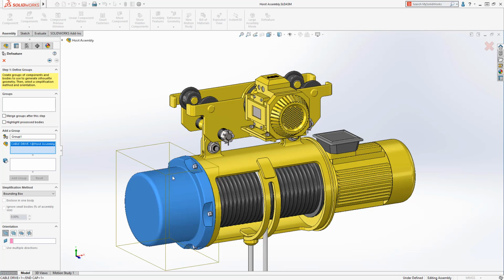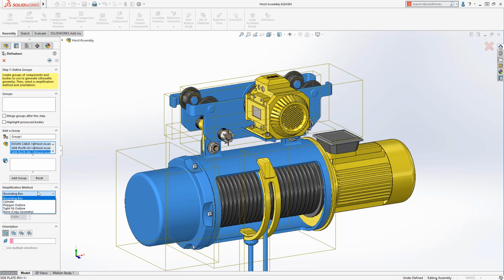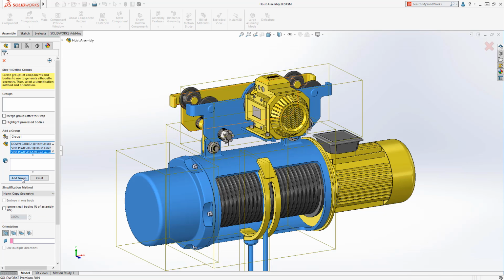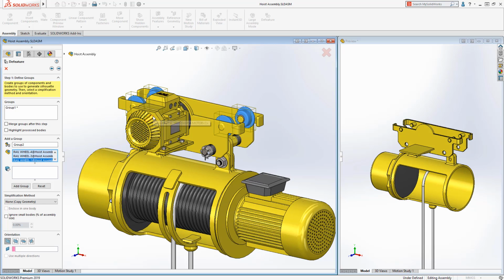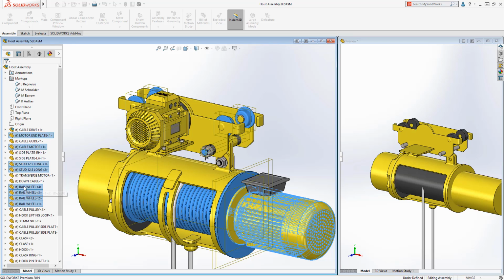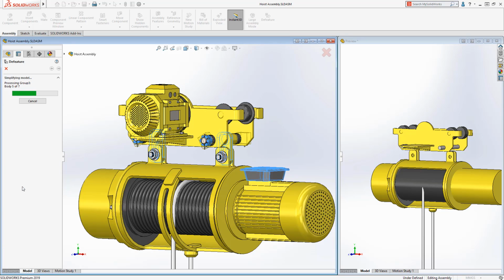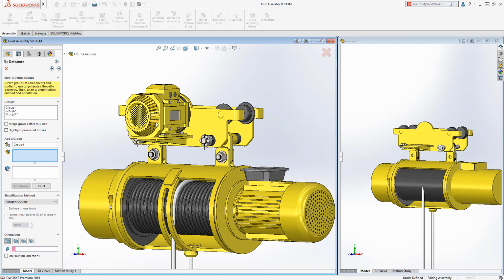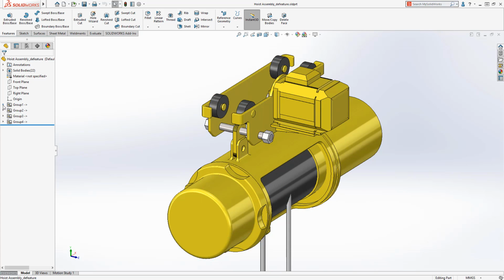Silhouette Defeature SOLIDWORKS 2019